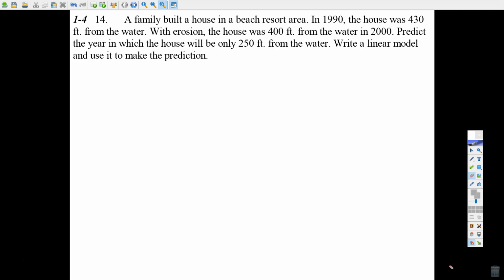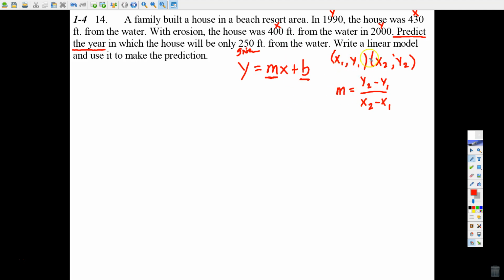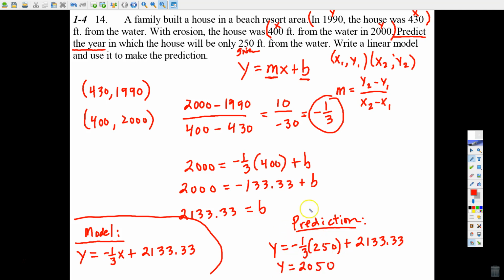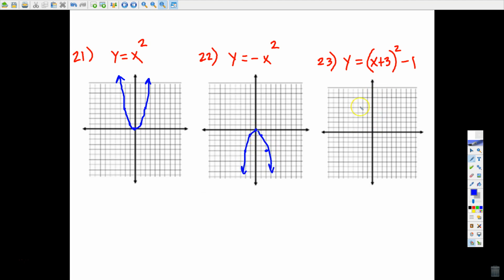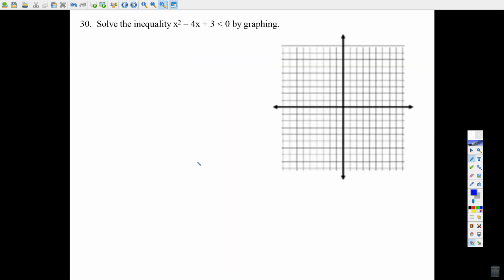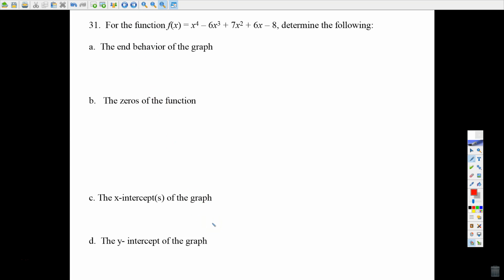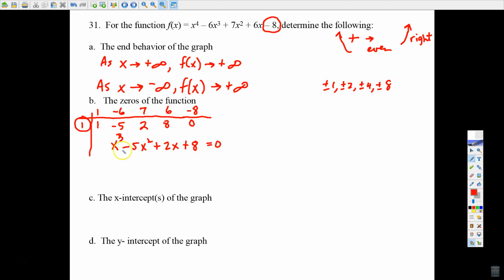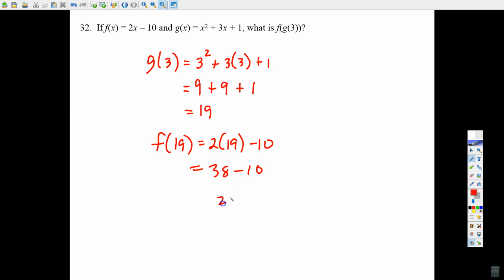Review Sheet probs 14 32